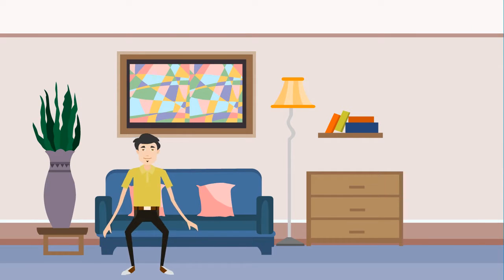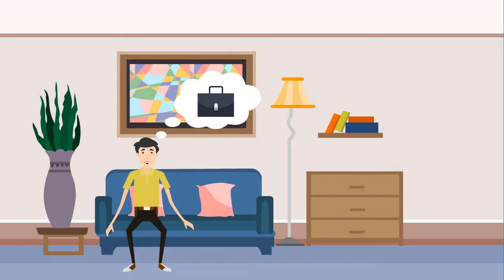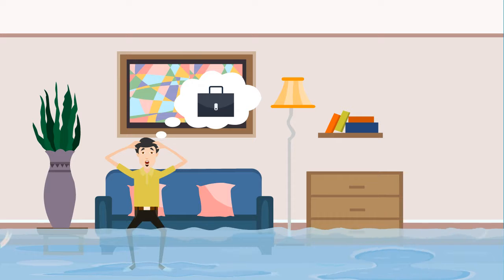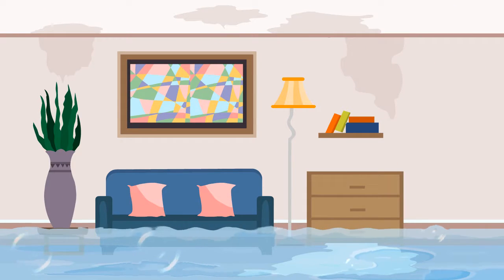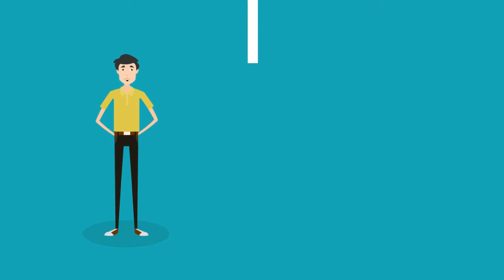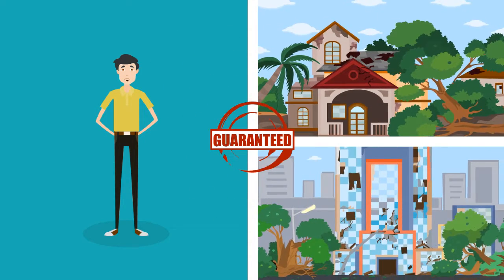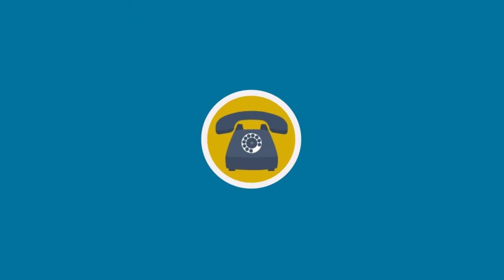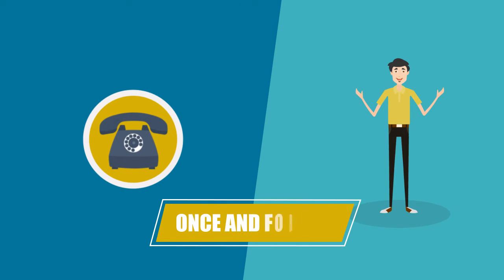Myrtle Beach Water Damage Repair And Restoration